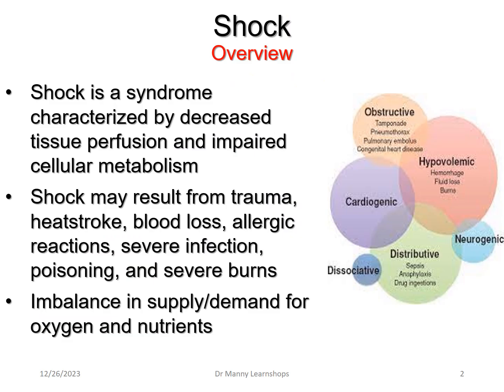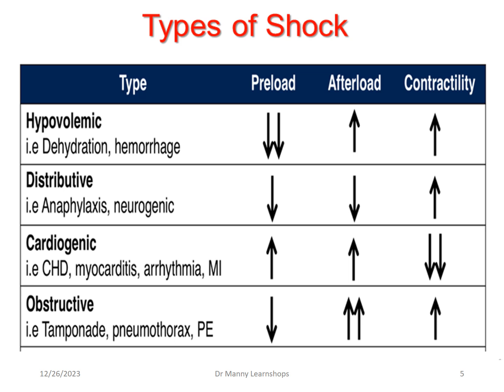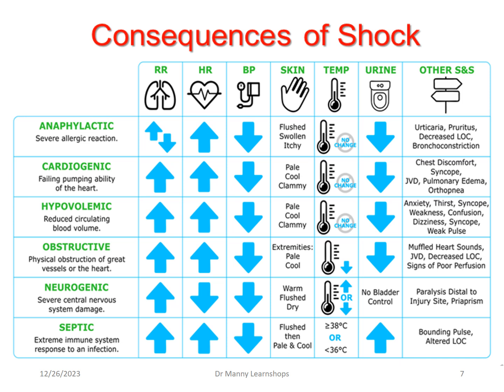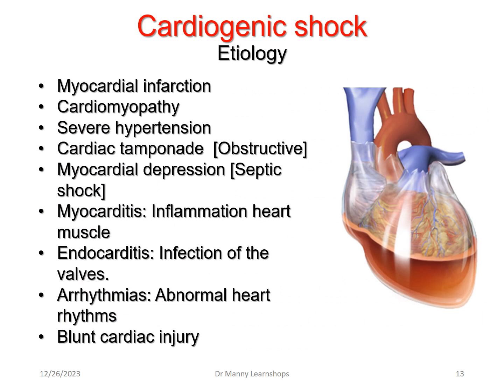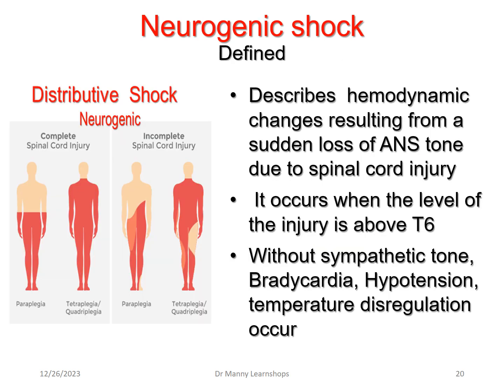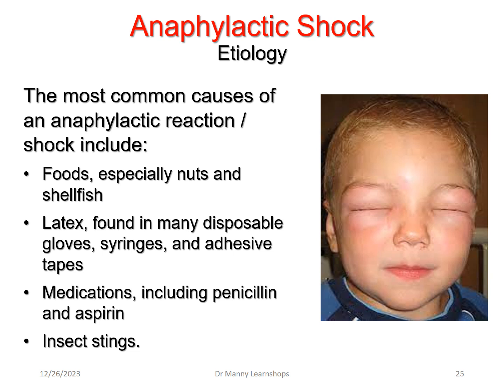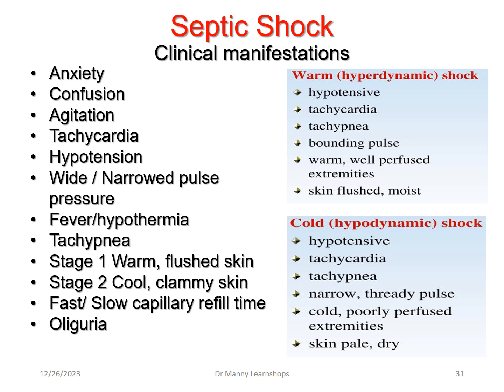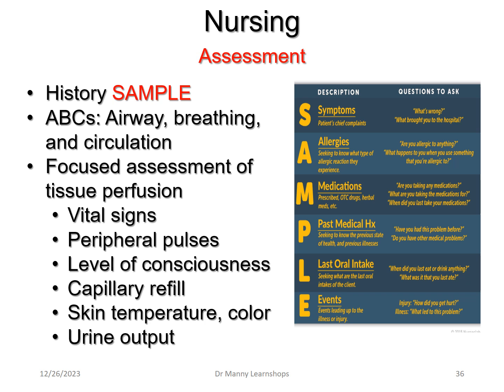Dr. Manny Learn shops: Shock syndromes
This presentation will provide a generic overview of the syndrome of Shock